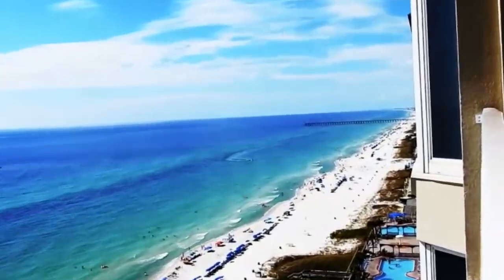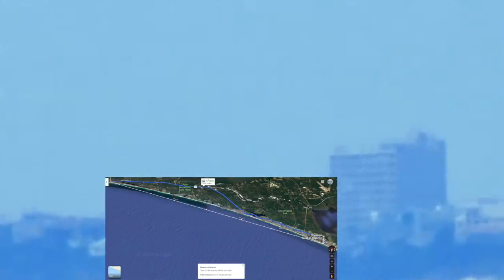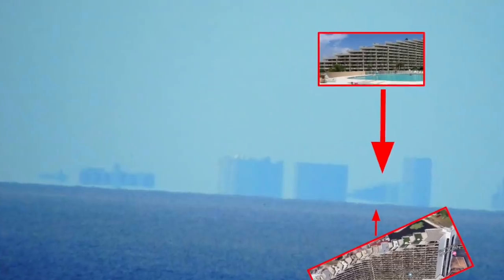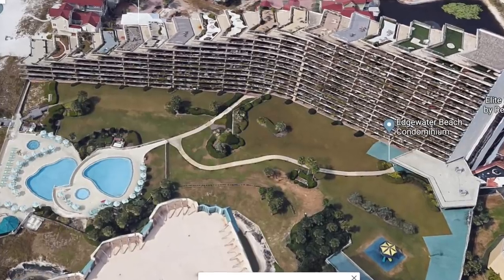ZOOMING IN ON MIRAMAR BEACH & DESTIN FROM PANAMA REVEALS MISSING CURVE.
When zooming in on some boats and distant buildings from a resort in Panama City Beach, I accidentally captured some buildings that were located in the neighboring city of Destin. It takes about 50 minutes to drive there from our location, so I knew it was far. I had no clue that I'd be able to see this far due to the humidity levels and lack of clarity of nearby structures. Luckily, the atmosphere/atmosplane magnifies distant objects and allowed me to see a resort called Edgewater Beach Condominium in Destin, Florida. Once I identified this building, I was able to then identify a building called the Surfside Resort. It was further away and should’ve been on the other side of 162 feet of curve. However, you can see the building as well as some distant objects that vanish into the atmosplane. Add this to your FE proof playlists along with many others that are out there. Thanks for sharing.
The footage in this video was shot with a Nikon P900
Here is the address for the Surfside Beach Resort:
And the resort that I was filming from:
Wyndham Vacation Resorts Panama City Beach, 14700 Front Beach Rd, Panama City Beach, FL 32413

We thank you all for your help and much needed prayers, love and wisdom that you've continually shared!
Much love to you from the Father and the brothers!

Also, forgot to mention our location was the Wyndham Vacation resort in PCB found here on google maps
And we were at a height of 190 feet. This was factored in on the earth curve calculator.